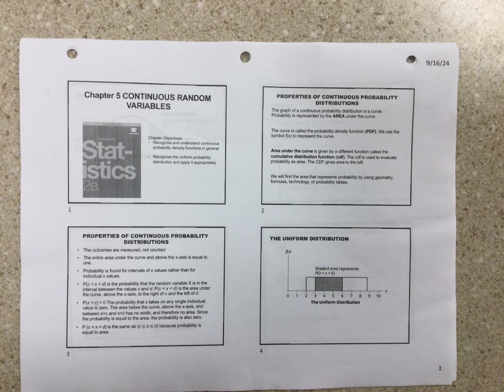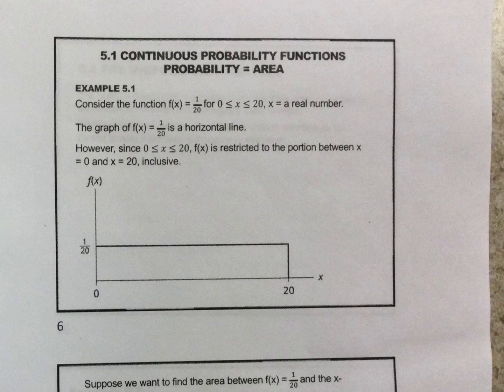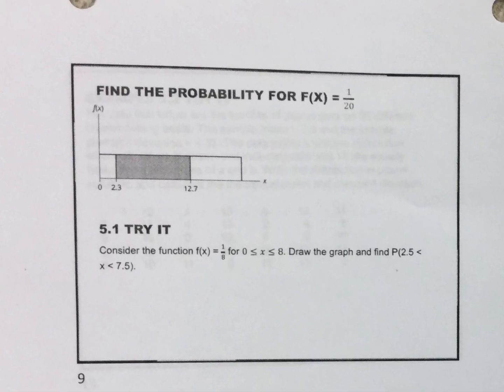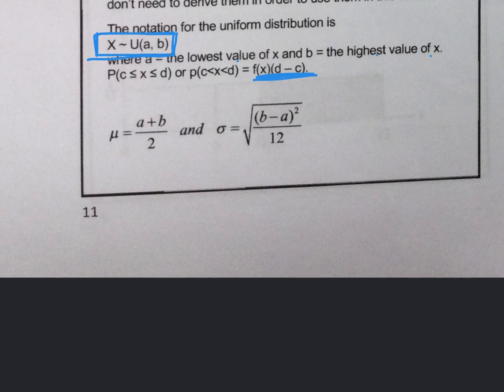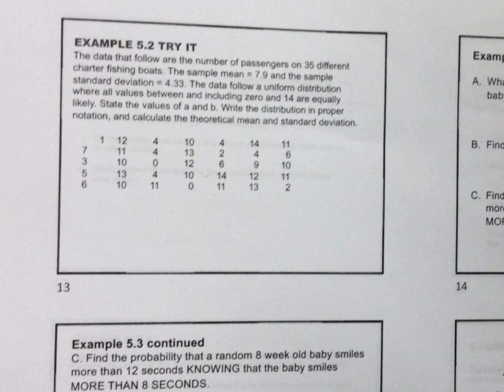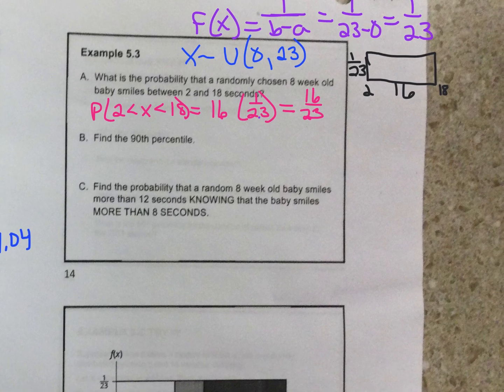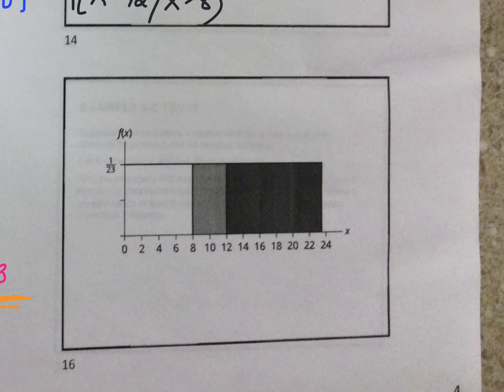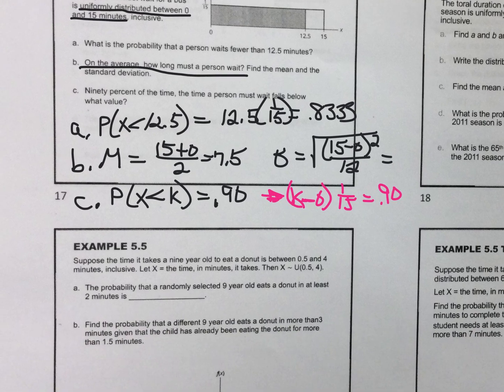Ch 5 Stats Video